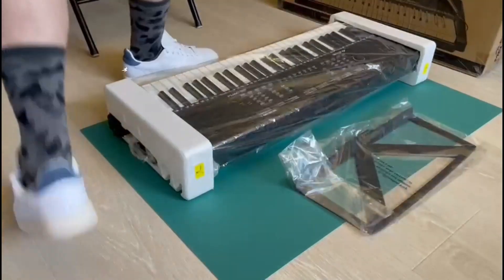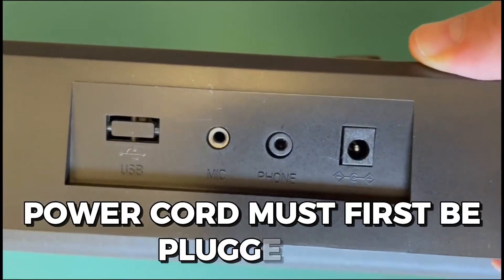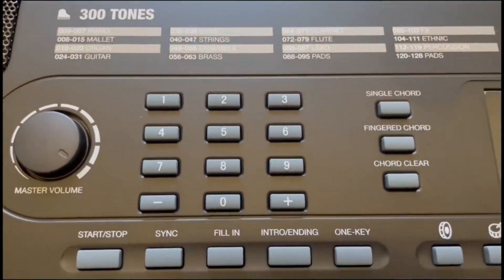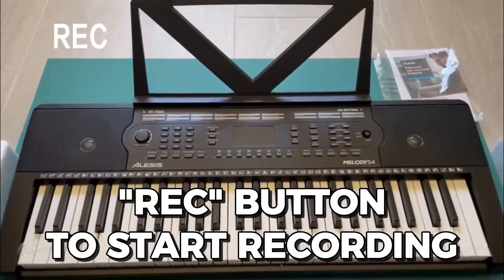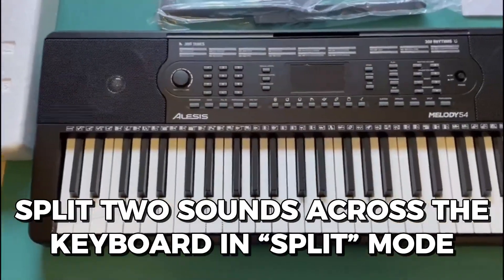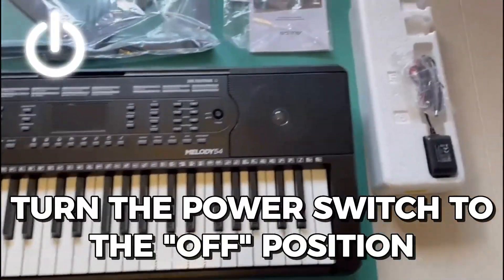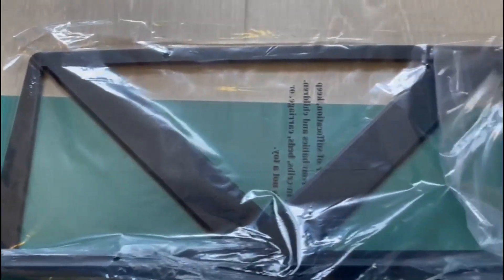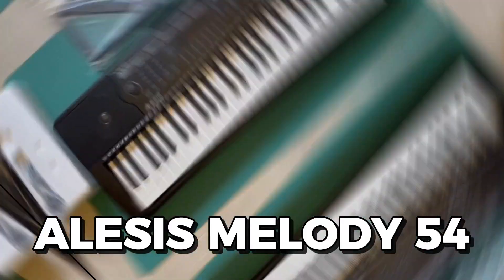Alesis Melody 54 Electric Piano Review